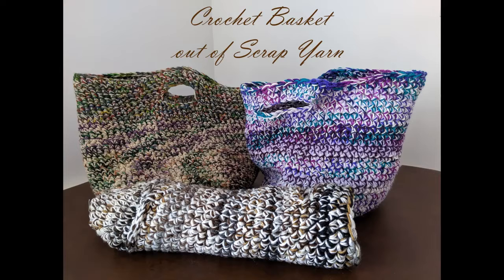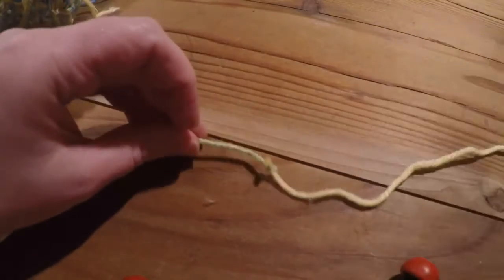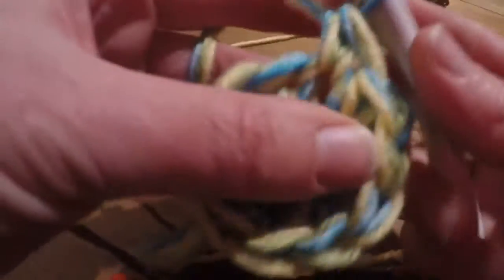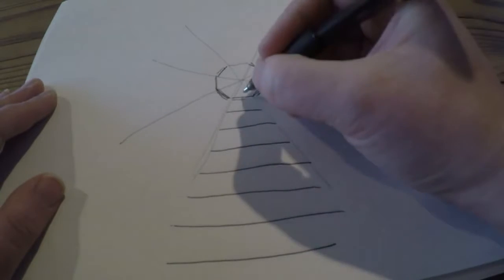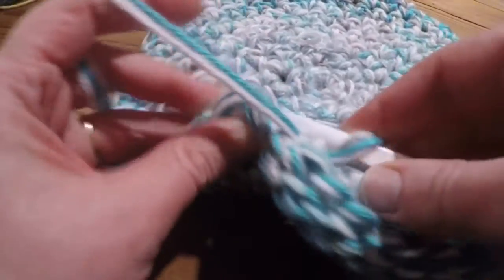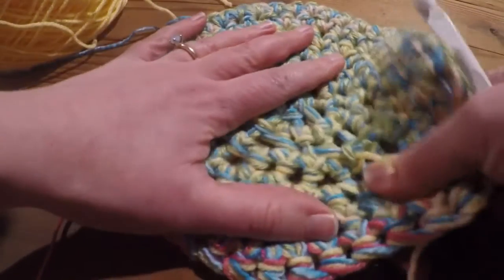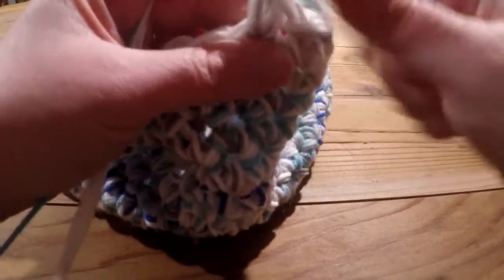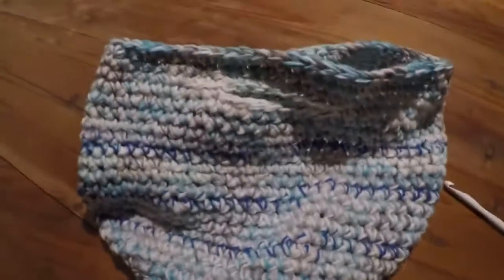Art2GO: Crochet Basket Video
Stevena House demonstrates how to make a crochet basket. This is part of Gallery One's Art2GO series where artists create instructional videos and pamphlets for you to follow. Get a current Art2GO kit with materials at Gallery One.